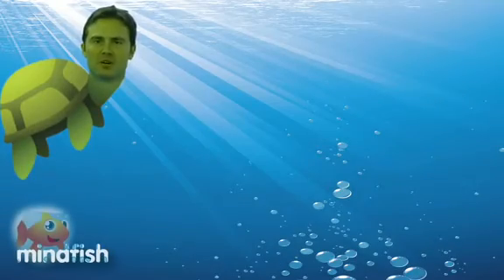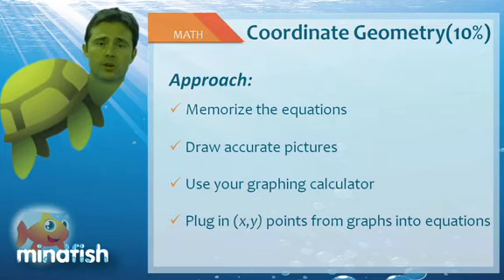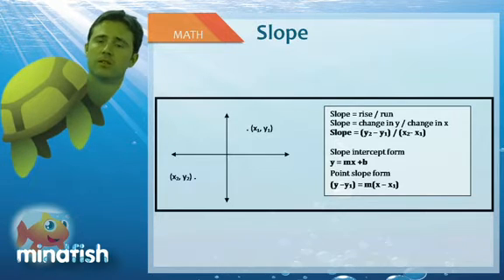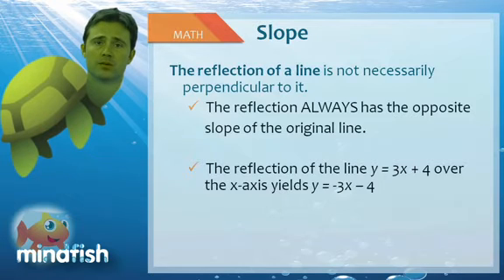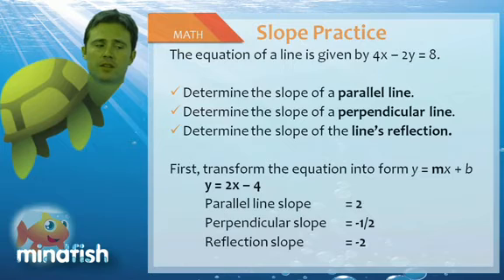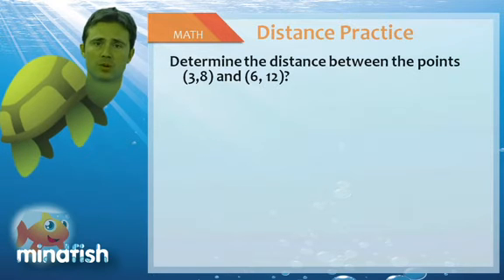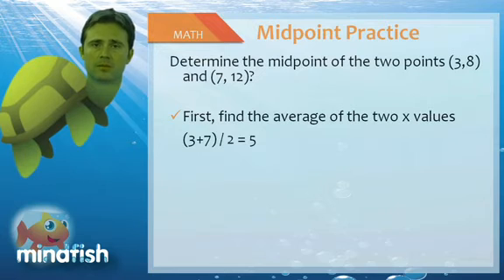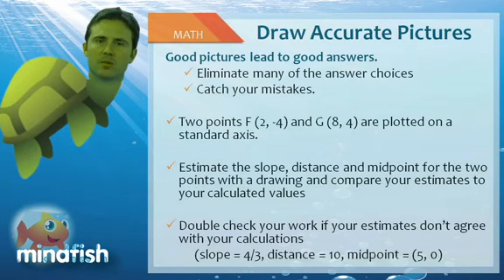SAT Math Tips, Tricks, and Strategies for Coordinate Geometry Questions